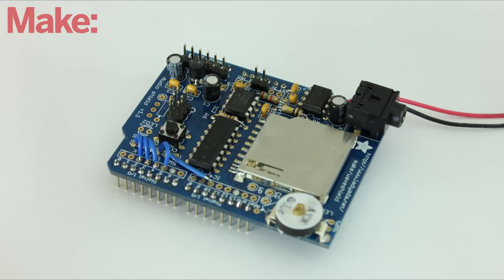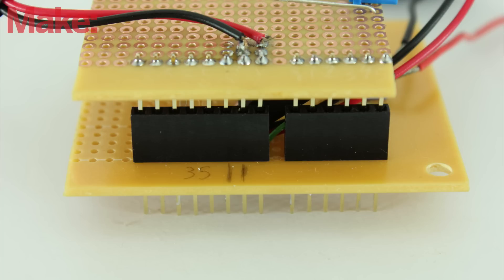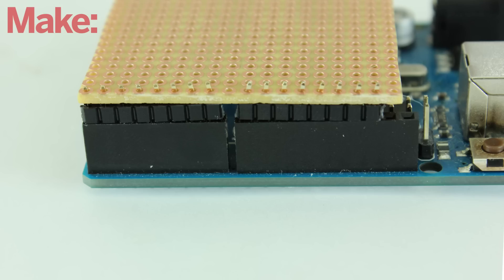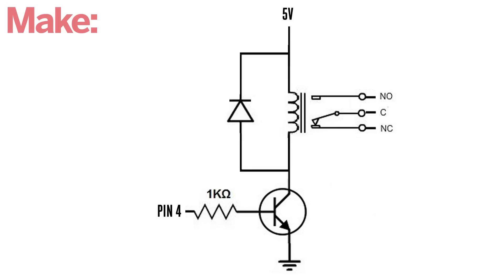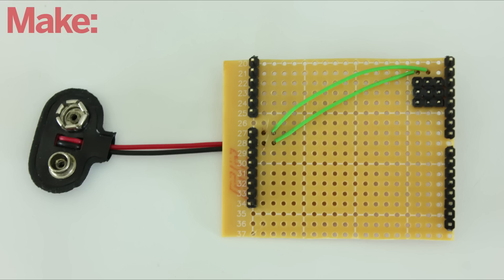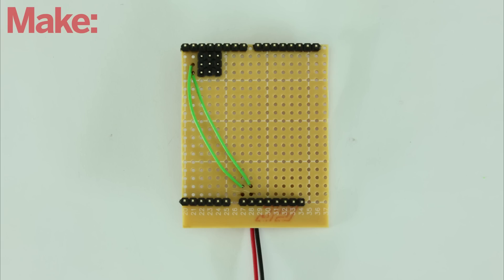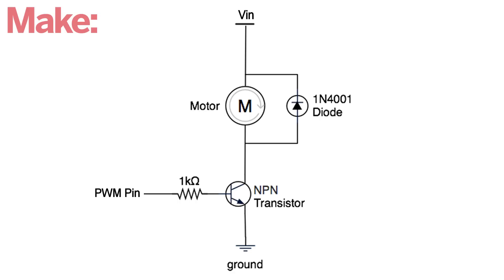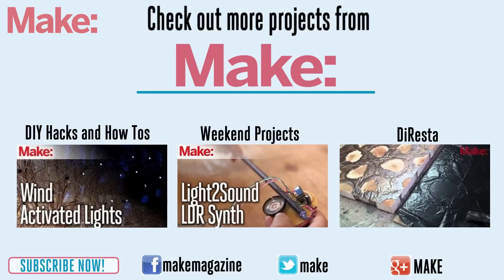How to Make Custom Shields for Your Microcontroller Board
Shields are great for connecting external circuits to your microcontroller board. In this project, you'll learn how to make your own custom shields.

See the full project here: